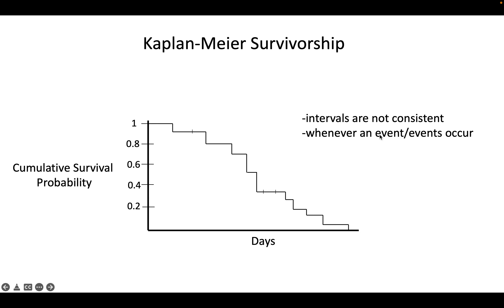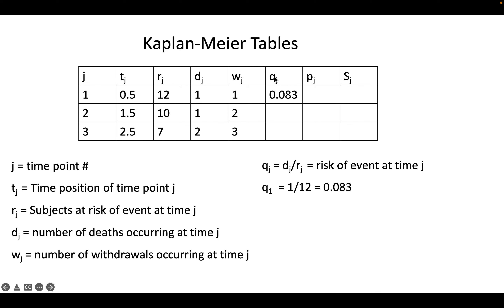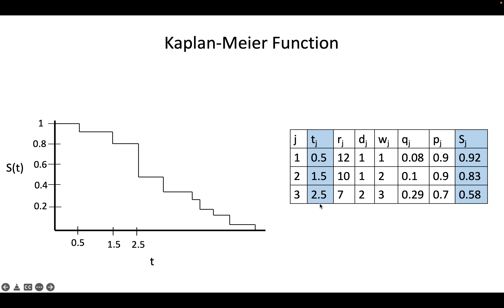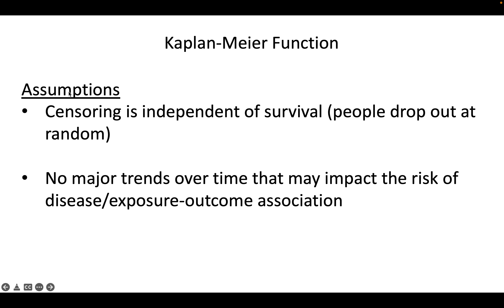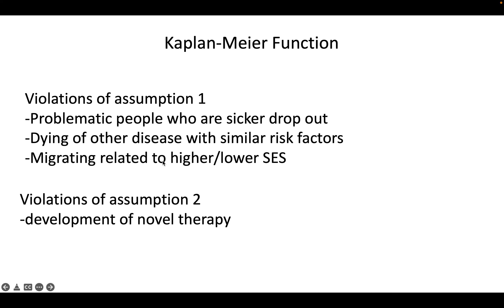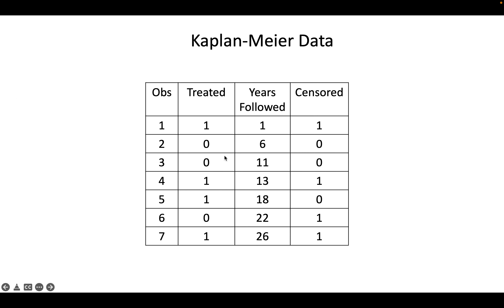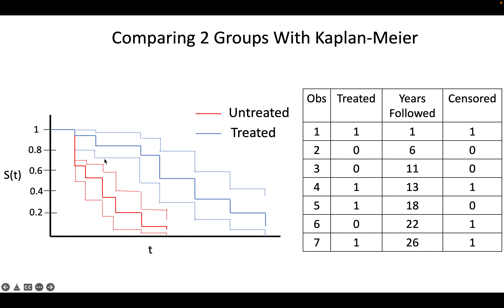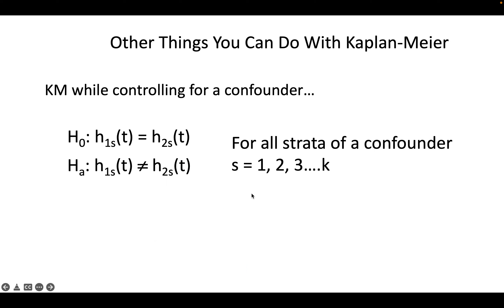Kaplan Meier Survival Curves